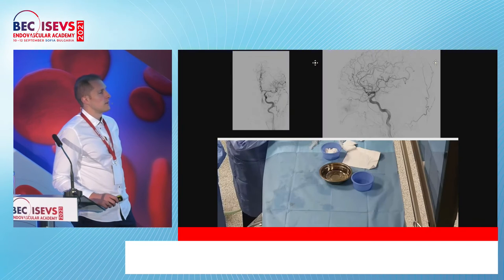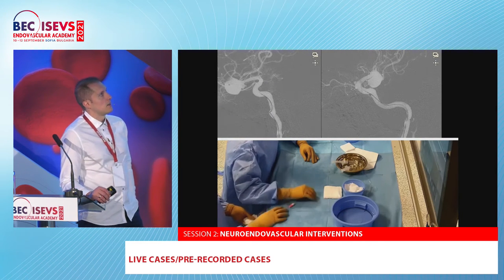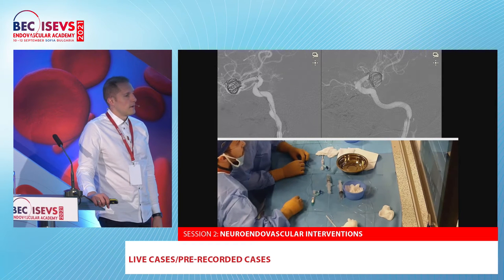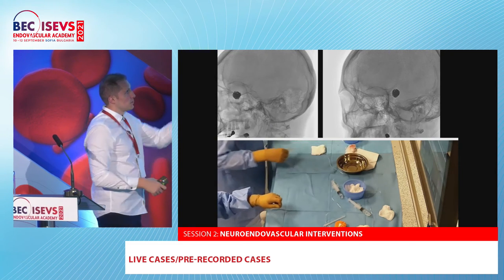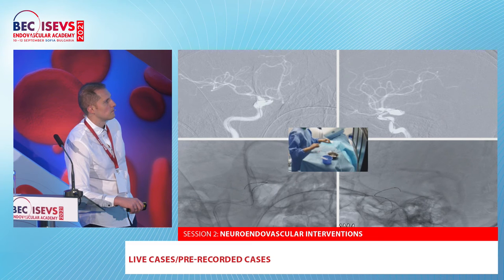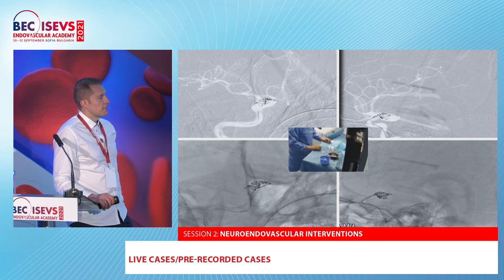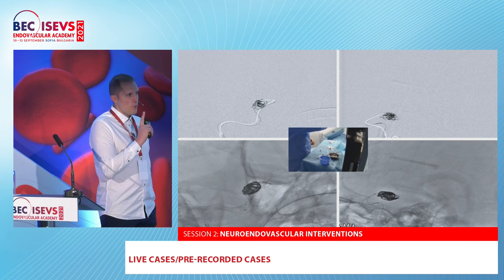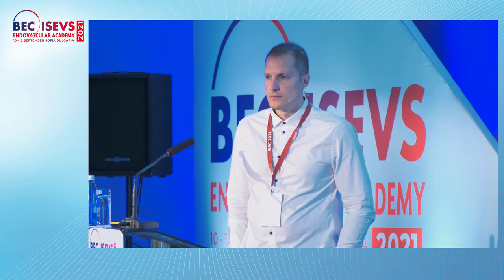BEC 2021 | Endovascualar treatment of large/giant ruptured cerebral aneurysms | Hans Henkes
LIVE CASES/PRE-RECORDED CASES
Endovascualar treatment of large/giant ruptured cerebral aneurysms | Hans Henkes

SESSION | NEUROENDOVASCULAR INTERVENTIONS
Moderators: Stanimir Sirakov, Hans Henkes
Panelists: Chavdar Buchvarov, Iris Grunwald